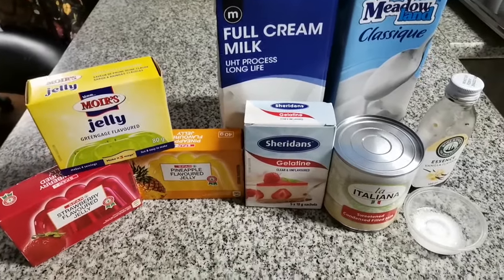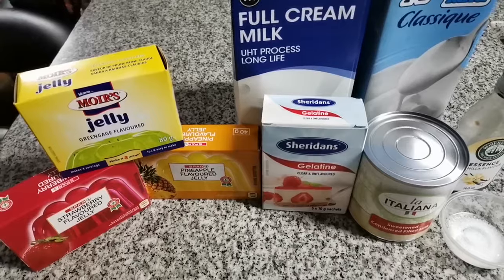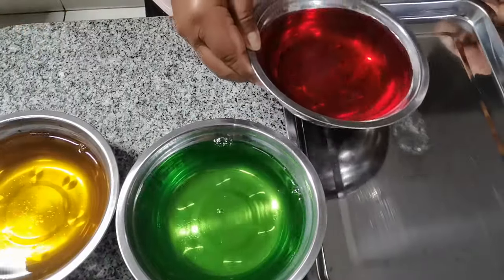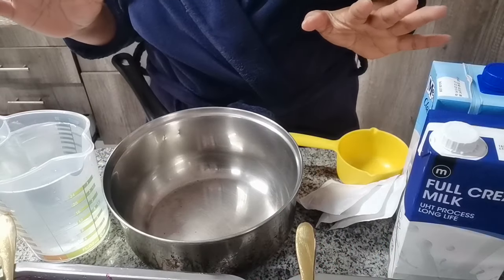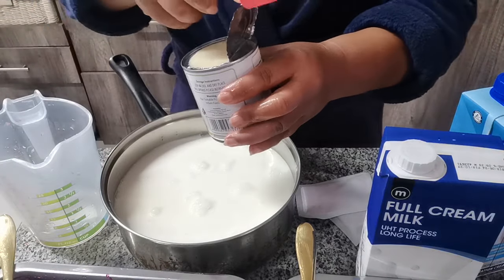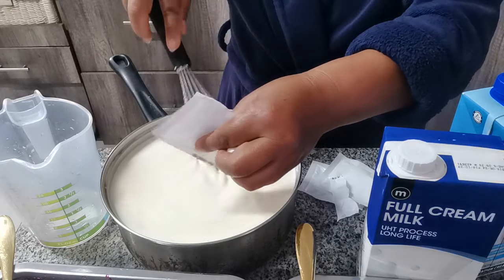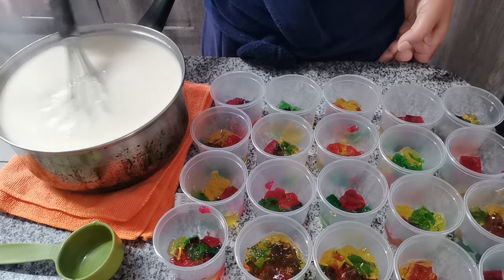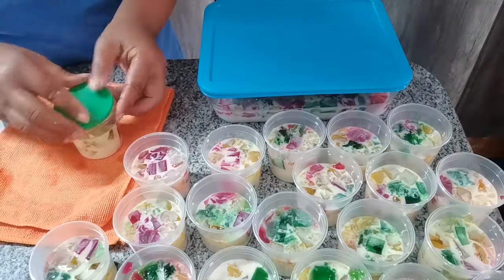EXPLORING A FILIPINO DELIGHT: CATHEDRAL WINDOW JELLY | SOUTH AFRICANS NEW FAVORITE | EPI 117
South African friends enjoys the Cathedral Window Jelly.

Lady D asked me for the recipe on that same day and she did it and the whole family just enjoys it.

I am just so glad to share our Filipino Delights and happy to know that they liked it.

RECIPE:

3 packets of Jelly (different colors of your choice)
1 liter water
500 ml fresh cream
400 ml fresh milk or 1 can evaporated milk
2 cans condensed milk
3 pkt Sheridan gelatine x 10 grms

PROCEDURE:

- On jellies, just follow the instructions from the packet on how to do it but lessen the water about 100 grms to make it firmer. keep it in the fridge for 6 hours or overnight, then cut into cubes then put it in any moulds you gonna use.
- On white jelly , mix water, fresh milk or evaporated milk, condensed milk, gelatine , mix all together, let it boil, continue stirring. Then let it cool down (completely cooled down and continue stirring to avoid jelly to set).
- Once white jelly is cooled down then pour to the prepared moulds with the colored jellies, keep in the fridge overnight.
- slice and serve. enjoy

SHOUT OUT PO TO ALL OUR SUBSCRIBERS AND VIEWERS. WE REALLY APPRECIATE YOUR SUPPORT. WE LOVE YOU ALL!!!